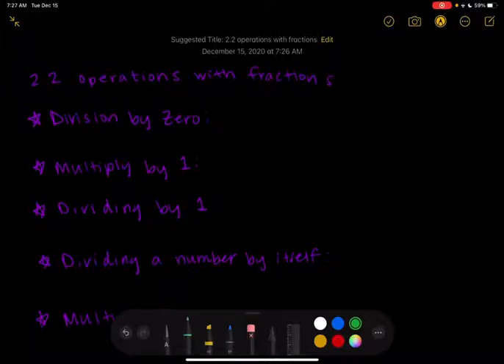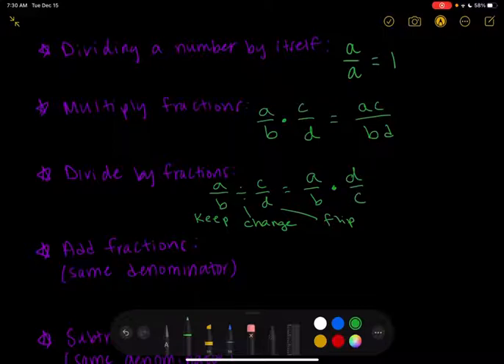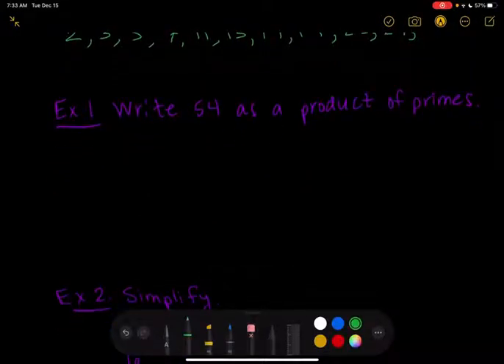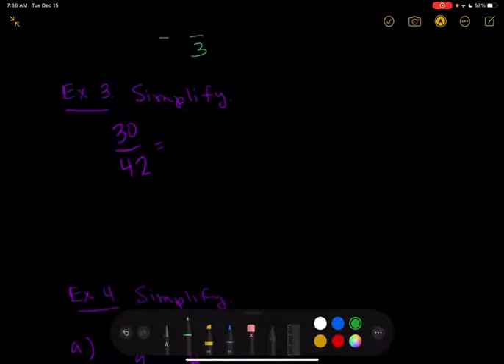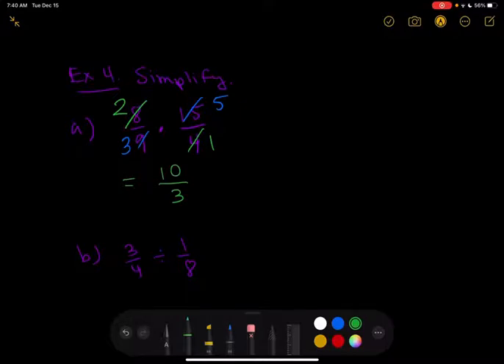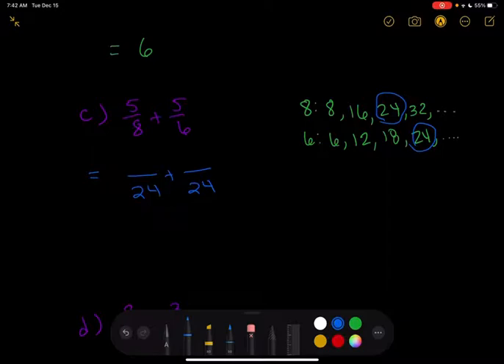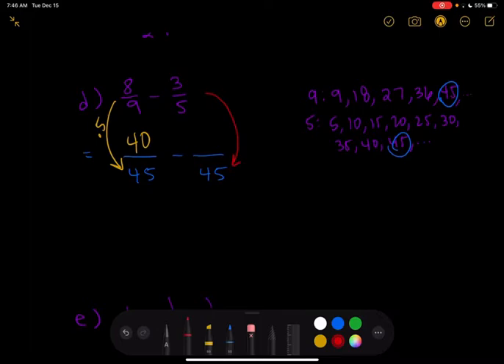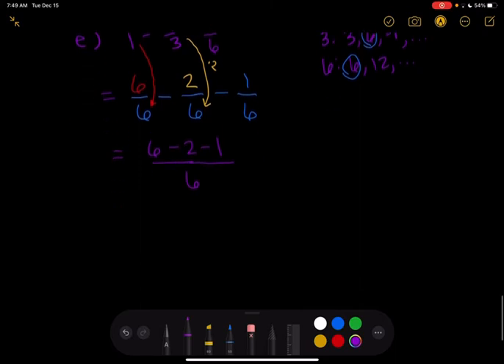2.2 operations with fractions part 1